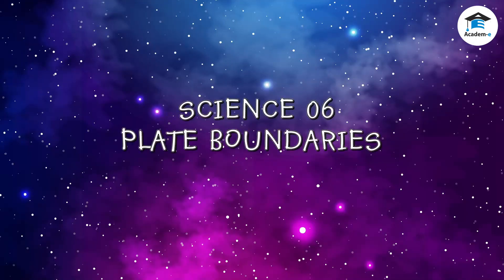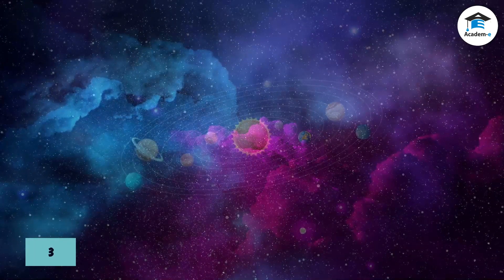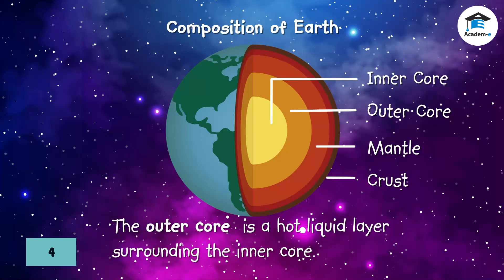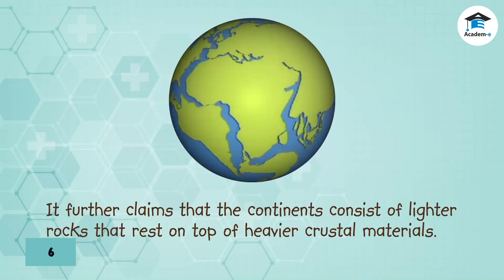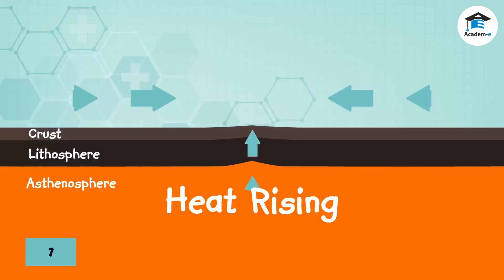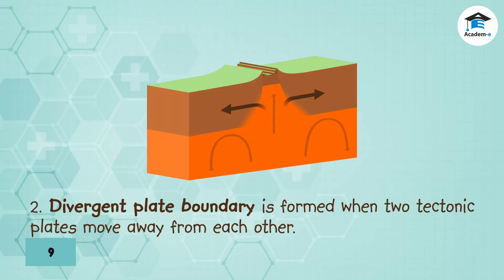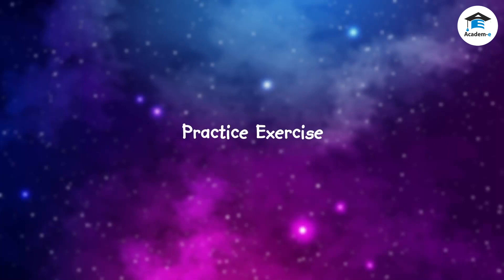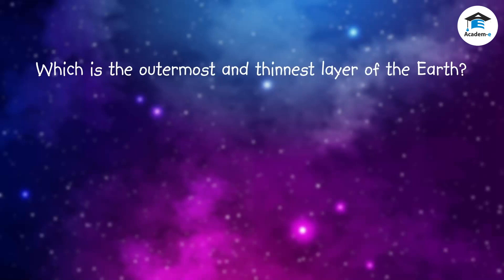SCIENCE06L25: Plate Boundaries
OBJECTIVES
 Identify the layers of Earth
 State and explain the continental drift theory and plate tectonics theory
 Describe the forces that affect the changes on the Earth’s surface
 Explain why the Earth’s plates move
 Compare and contrast the different types of tectonic plate boundaries

LESSON PREREQUISITE

LESSON PROPER
Earth is made up of the atmosphere, the hydrosphere, the lithosphere, and
the biosphere. The air covering Earth is the atmosphere, the water portion is the hydrosphere, the continents or the land portion make up the lithosphere, and the Earth’s living system containing all organisms is the biosphere.

How was Earth formed?
The Solar System is nothing but a cloud of cold dust particles swirling
through an empty space. Scientists hypothesize that this cloud of gas and dust was disturbed by the explosion of a nearby star (a supernova), and the cloud of gas and dust collapsed as gravity pulled everything together, forming a solar nebula—a huge spinning disk. As it spun, the disk separated into rings and the furious motion made the particles white-hot. The center of the disk accreted to become the Sun, and the particles in the outer rings turned into large fiery balls of gas and molten liquid that cooled and condensed to take on solid form. About 5 billion years ago, they turned into the planets that we know today as Earth, Mars, Venus, Mercury, and the outer planets.

Composition of Earth
Earth has four main layers: the inner core, the outer core, the mantle, and
the crust.

 The inner core is the innermost solid layer of Earth. It is made up of
iron-nickel alloy, which makes it as hot as the surface of the sun and
capable of melting metals within it.
 The outer core is a hot liquid layer surrounding the inner core. It is
also made up of iron and traces of other metals and elements.
 The mantle is the thickest layer of Earth between the innermost core
and outermost crust. It is mostly made up of iron, silicon, and
magnesium.
 The crust is the outermost and thinnest layer of the Earth. It is broken
into large and small tectonic plates, which are massive slabs of rock
that move on the Earth’s surface. They can be categorized into
continental plates and oceanic plates. Continental plates are the
continents of the Earth, while oceanic plates are mainly at mid-ocean
ridges.

Geologists are scientists who study the structure of Earth. Theories

Explaining Continent Formation

The continental drift theory states that the continents formed a huge mass called Pangaea, which, over time, had separated and drifted apart. It further claims that the continents consist of lighter rocks that rest on top of heavier materials in the Earth’s crust. Alfred Wegener also proposed that the relative positions of the continents are not rigidly fixed because they are slowly moving.

Later, the theory of plate tectonics replaced the continental drift theory. It
tells that the surface of the Earth is broken into larger pieces of plates that
“float” along the asthenosphere. The asthenosphere is the zone of the Earth’s mantle lying beneath the lithosphere and believed to be much hotter and has more fluid than the lithosphere. It explains how the different geological phenomena like earthquake, volcanism, continental drift, and mountain formation occur through plates.

Why do tectonic plates move?
The plates move along their boundaries in different directions and at
different speeds. The Earth’s interior is boiling hot. Studies show that the release of heat from the core produces convection current in the mantle. This convection current causes the oceanic and continental plates to move. When hot mantle materials rise and reach a weaker part of the crust, some escape as magma in the lithosphere. Some of the hot mantle materials spread sideways beneath the lithosphere and cool off. The mantle materials that cool become dense and sink deeper into the core because of gravity. As they get near the core, the sinking materials heat up again, and the cycle continues.

Types of Tectonic Plate Boundaries
There are three kinds of tectonic plate boundaries—convergent, divergent, and transform boundaries.
1. Convergent plate boundary is a region where two plates move
toward each other and collide. As they continue to move toward each
other, the plate edges fold, bend, twist, and rise more. This results in a
row of high mountains or volcanoes.

2. Divergent plate boundary is formed when two tectonic plates move
away from each other. When two ocean plates move apart, magma
rises from the mantle to fill the gap. When the magma cools, a new
seafloor is formed. This is called seafloor spreading. Rift valleys form
along the rift or the areas of divergence.

3. Transform plate boundary is formed when two plates slide past each
other. This causes friction and a strong bumpy motion of the plates as
they move apart, which produces an earthquake.